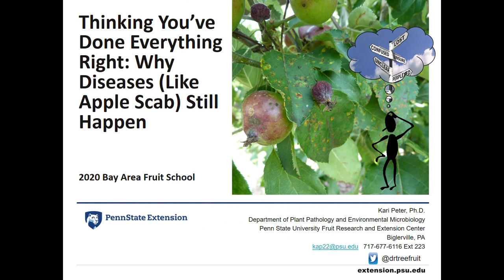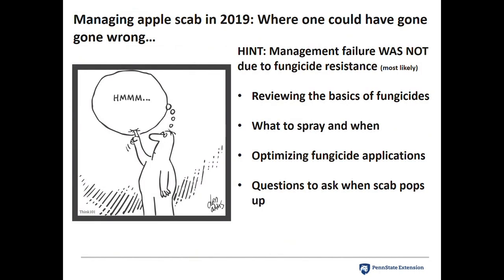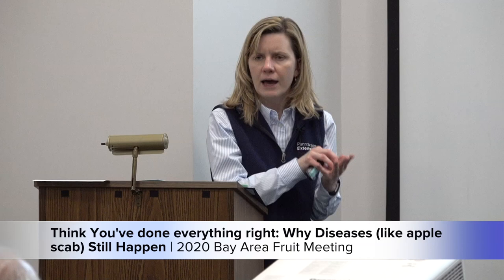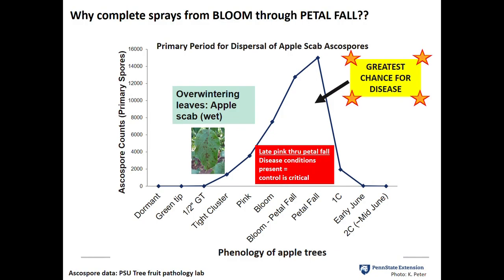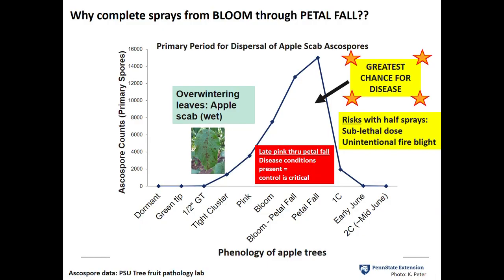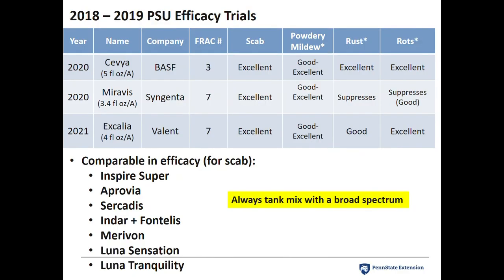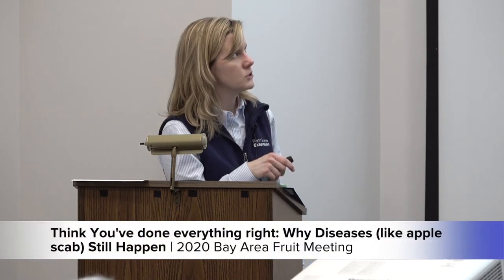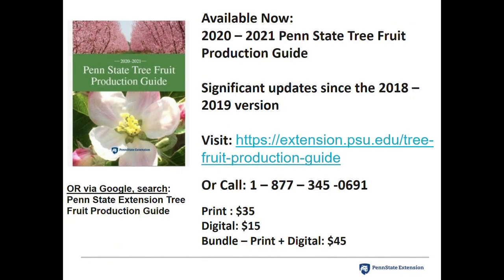Why Diseases, like apple scab, Still Happen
Presented by Kari Peter, Ph.D., at the 2020 University of Maryland Extension's Bay Fruit School at the Wye Research and Education Center in Wye Mills, MD.